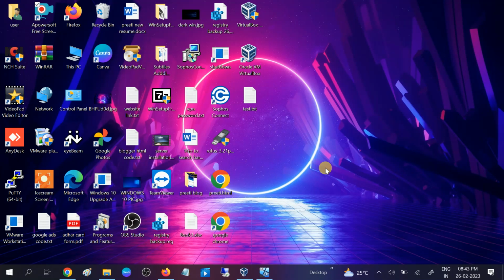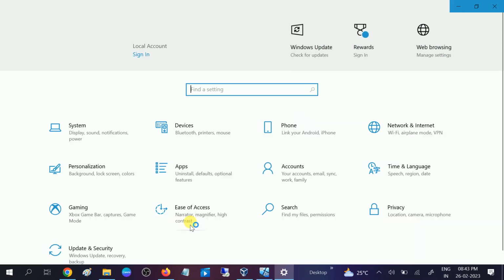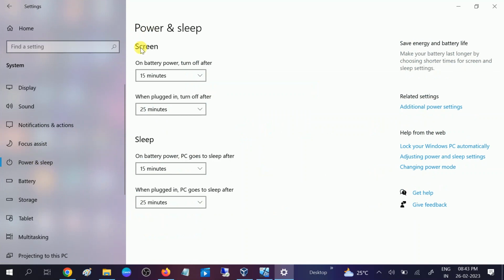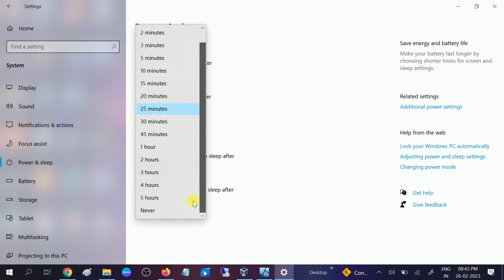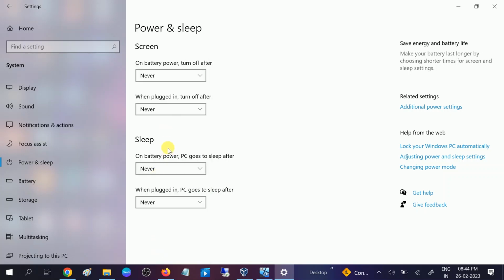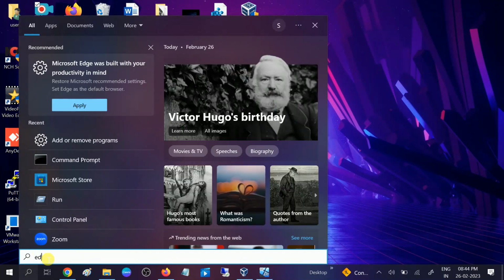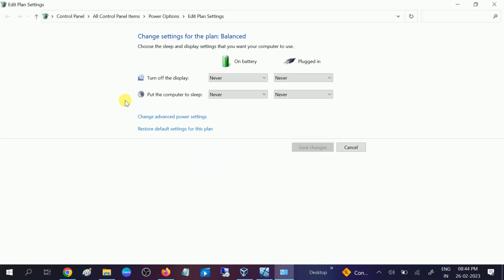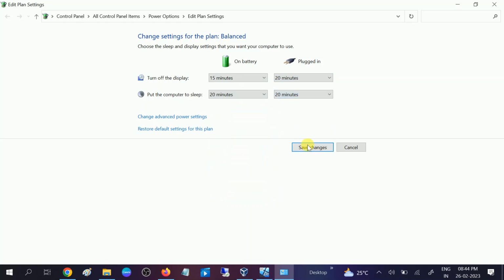How To Disable Windows Sleep Mode In Windows 10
This Settings will help you to work continually on your system . your system will only goes to off or lock when you do.
You can also customize the settings as shown in this video

THANK YOU GUTS